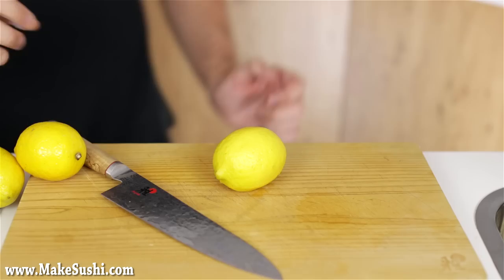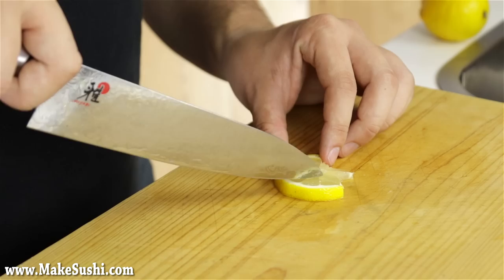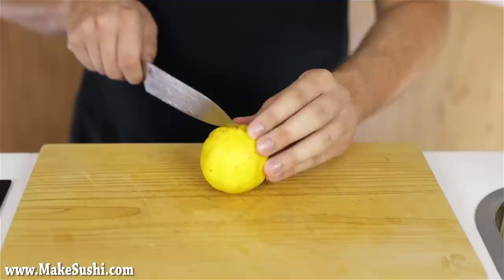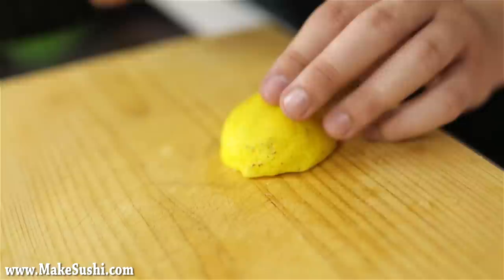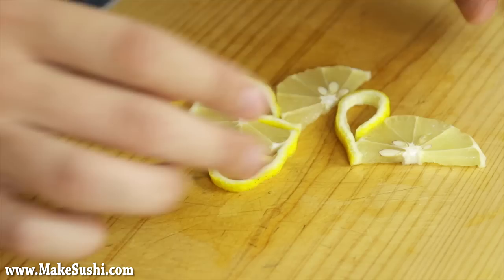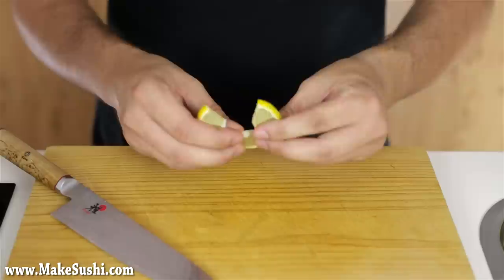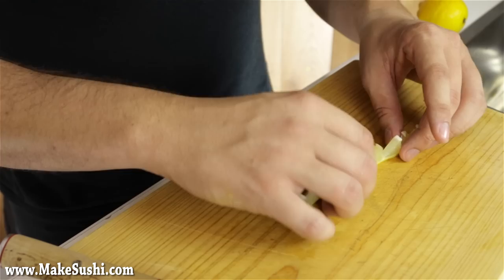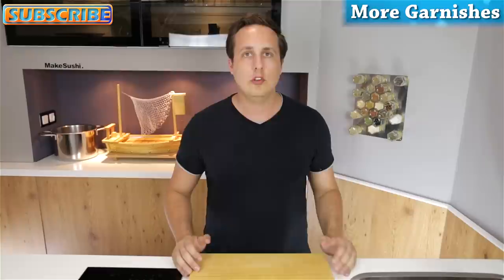Lemon Garnishes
How to cut decorative lemon garnishes for sushi platters

Simple ideas for cutting lemons into various different styles of garnish that you can use to decorate sushi or sashimi platters or any food platters of your choosing.

3) Add my channel to your featured channel box "makesushi1"
4) Embed this video on a blog

cameras used to film this:
Canon 5D m3
secondary camera Canon 6D